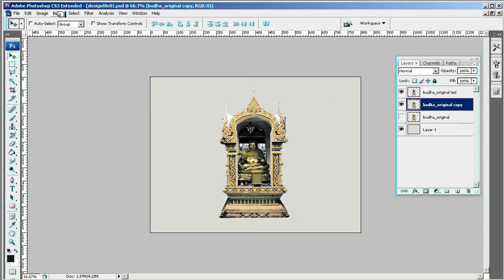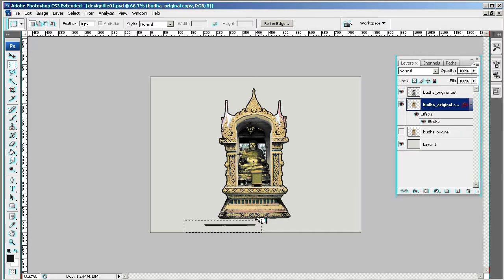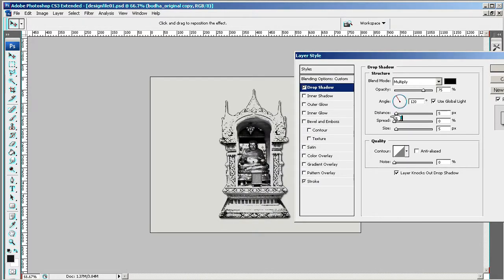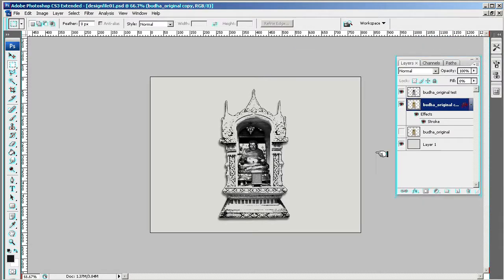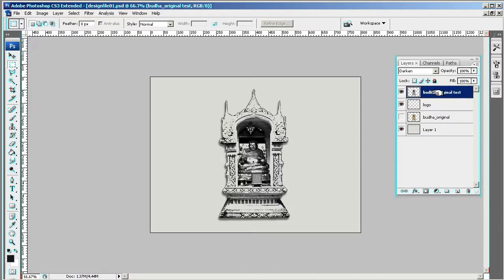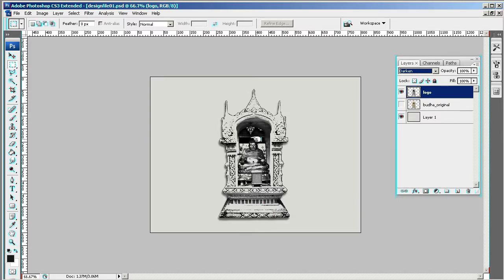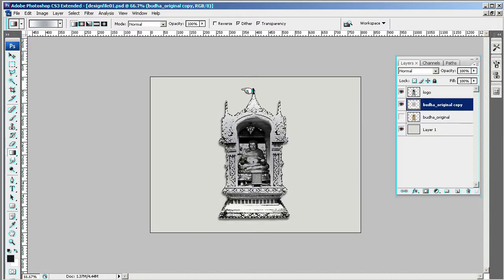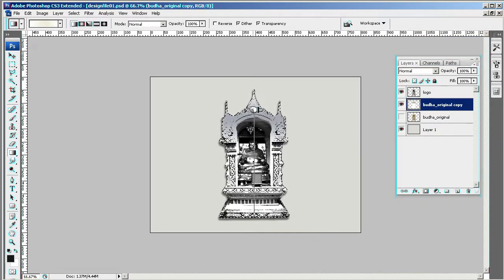FLASH CS3 - Project 1 - 6 - FLASH GALLERY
This lesson shows setting levels and also adding style effect for layers, also we show merging and flattening layers in photoshop.